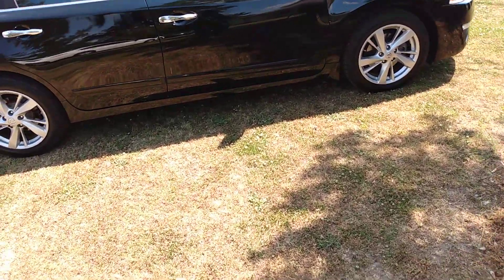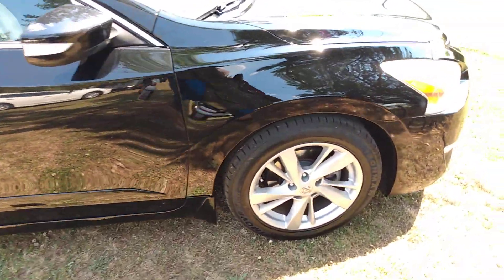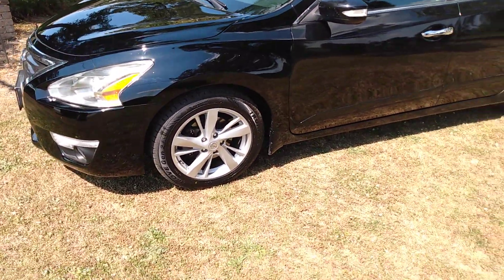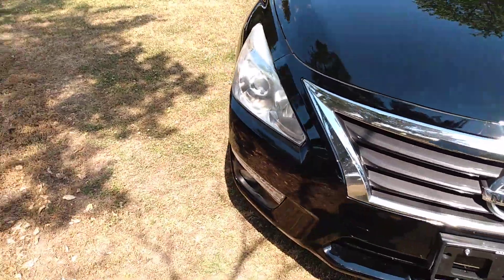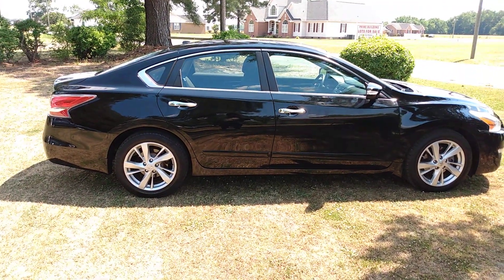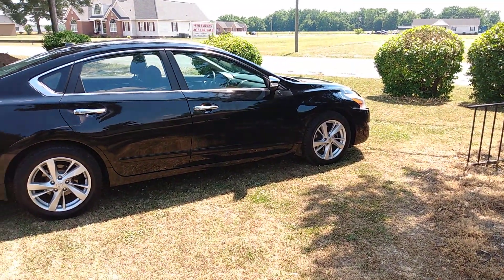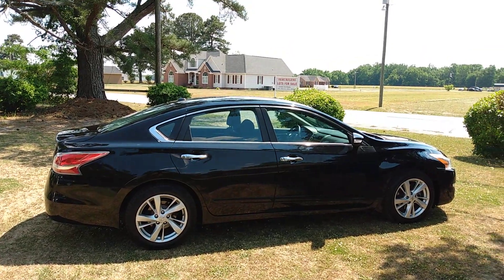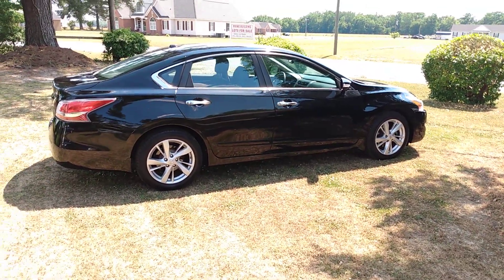2016 black Nissan Altima is finish the grind don't stop 🛑